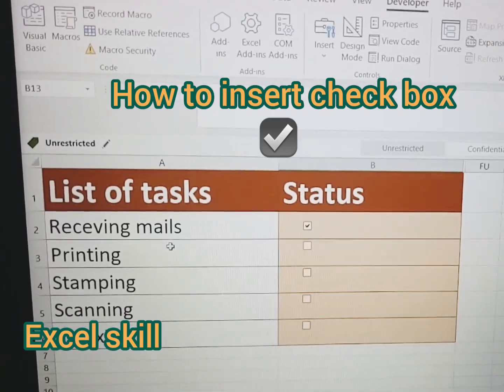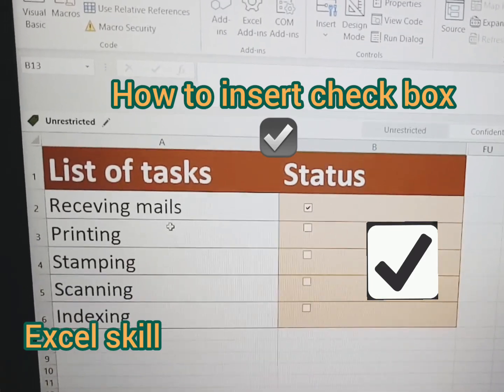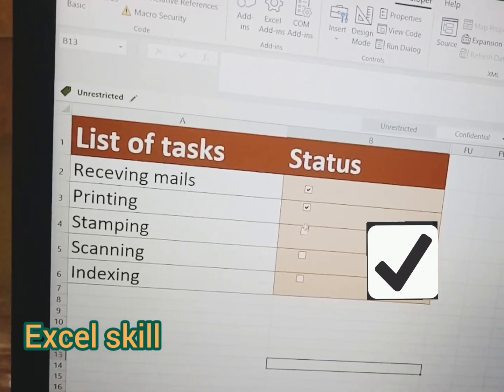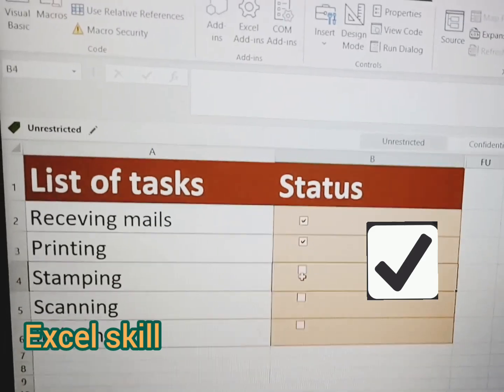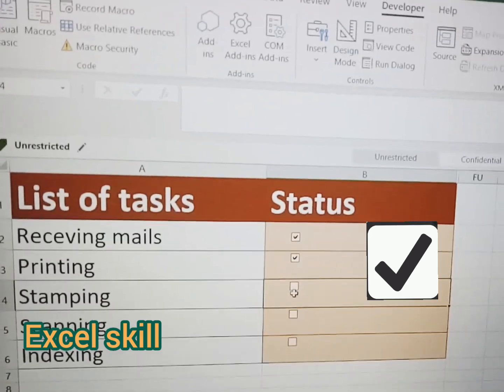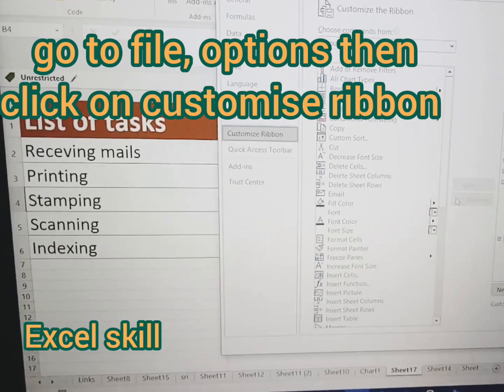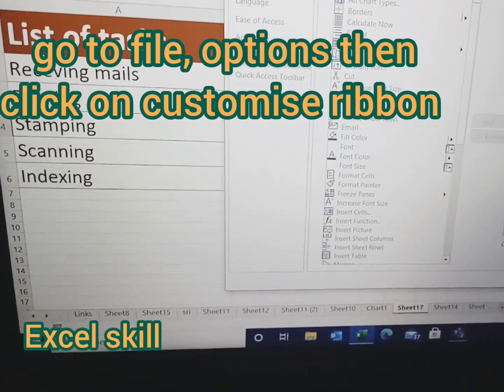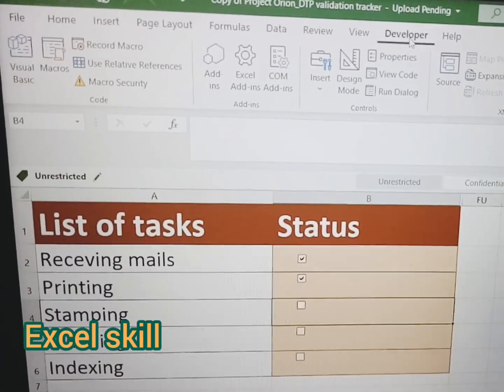How to create check box ☑tricks tips to improve productivity#shortcuts#excel#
firstly to get devloper on menu bar:- go to file click on options and click customise ribbon and check on developer tab and click ok